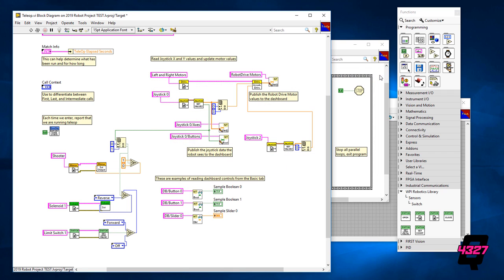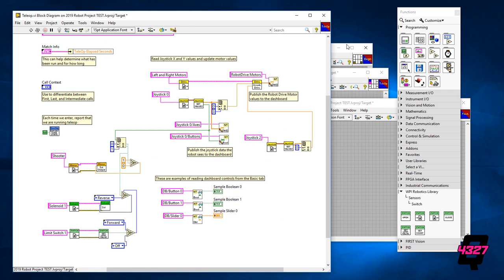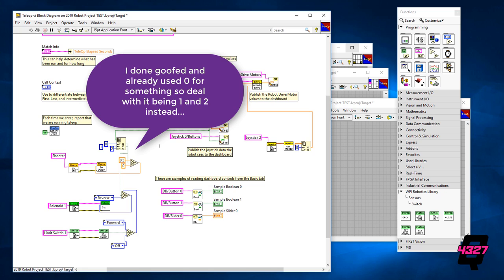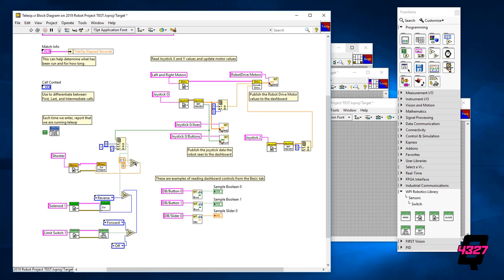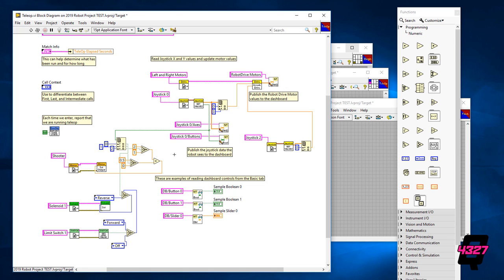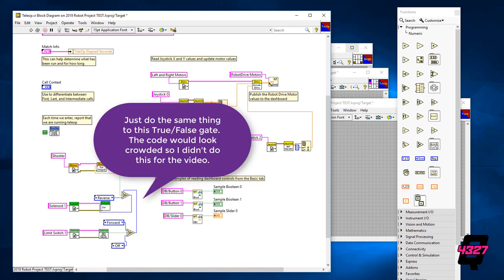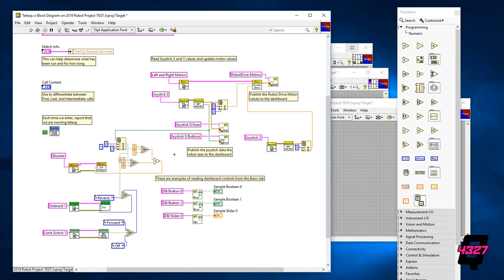4327 Guide to Robots Video 03 Project LABView Buttons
How to make buttons do things in LabVIEW.

Intended for use with FRC Team 4327, Q Branch Robotics